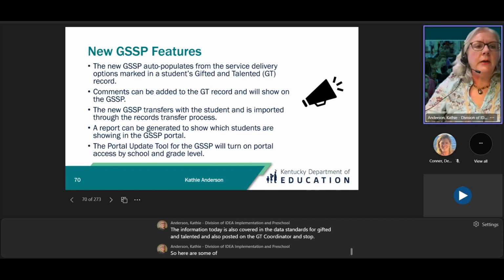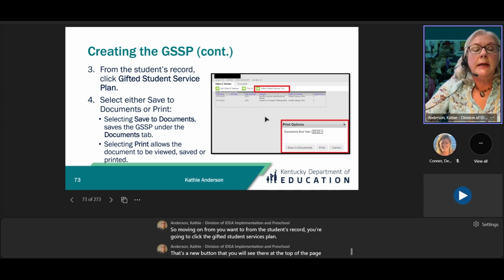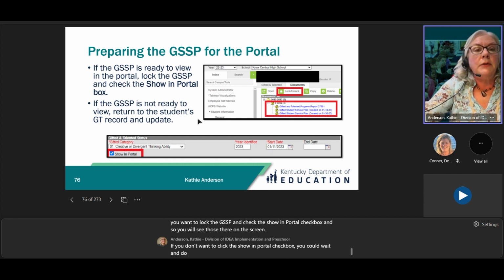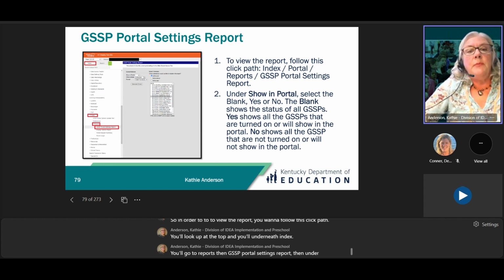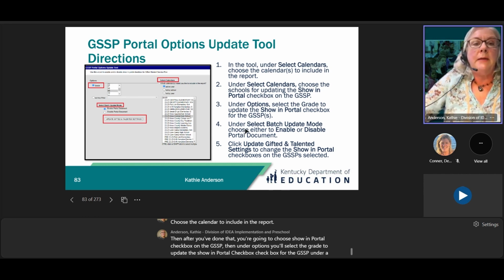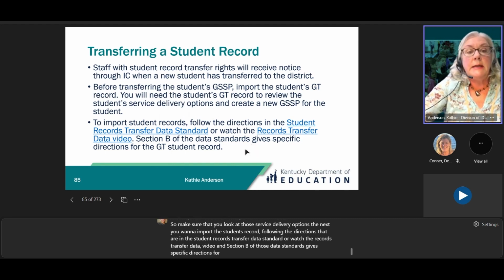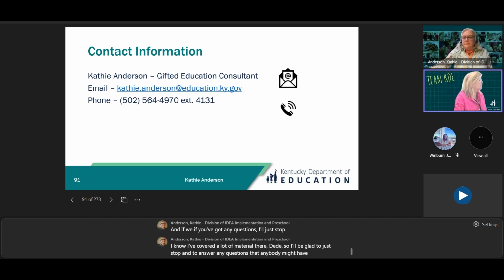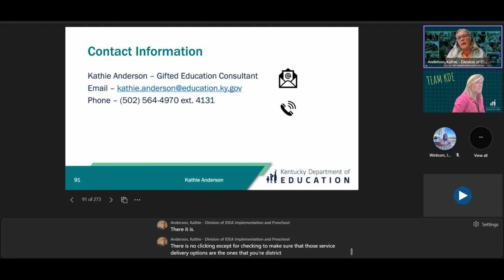Gifted Student Service Plan (GSSP) Training